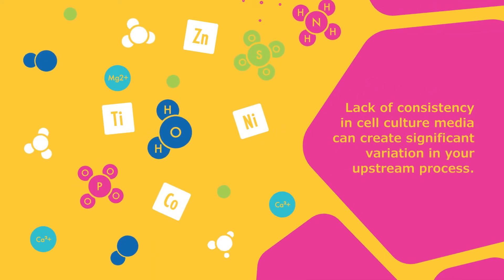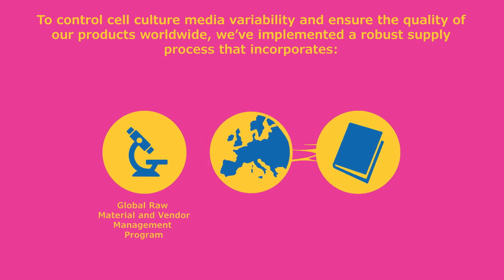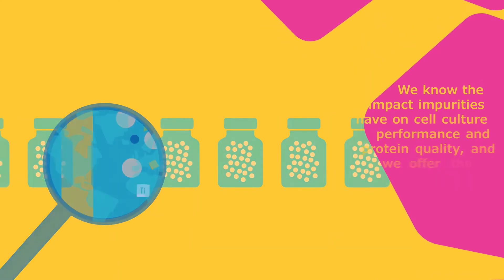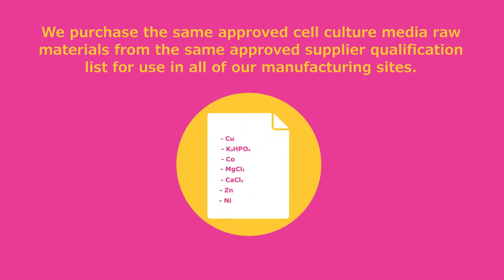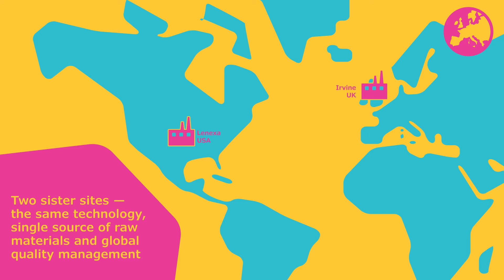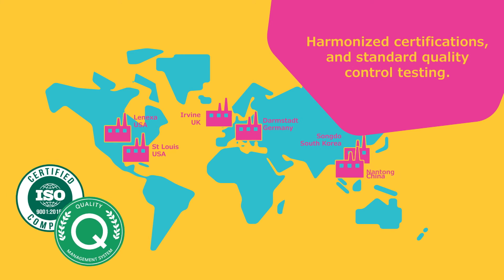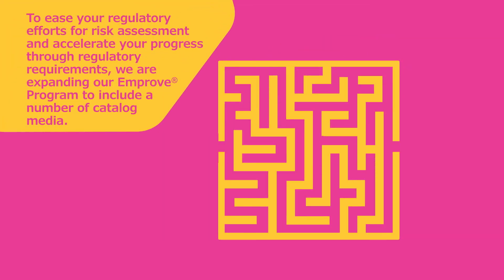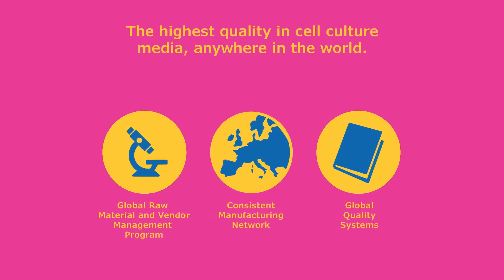Understanding Cell Culture Media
Cell culture media greatly impacts biomanufacturing in both positive and negative ways. Variability in cell culture media and associated raw materials can create variation in the upstream manufacturing process, as well as impacting final product quality. New analytical technologies have made it possible to have a better understanding of what contributes to cell culture media variability and as a result, it is incumbent on cell culture media suppliers to implement control processes and a robust quality assurance program.

Key areas for consideration include:

Employing a risk-based approach to managing raw material ingredients and assessing the impact that impurities have on cell culture performance and protein quality.

Setting high standards with raw material suppliers, which includes defining raw material quality attributes, classifying animal origin risks, and establishing change notification policy.

Purchasing the same approved raw materials for use in all manufacturing sites, thus ensuring a consistent cell culture media, regardless of which site it was manufactured at.